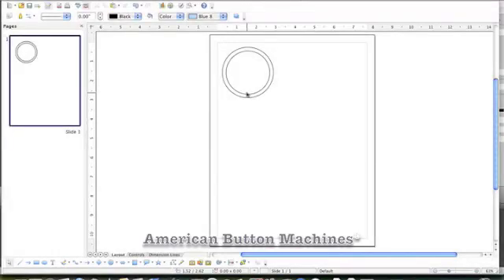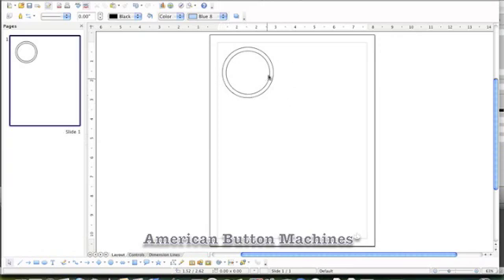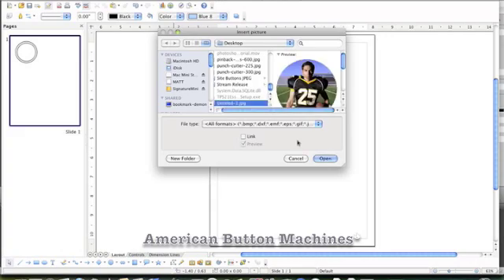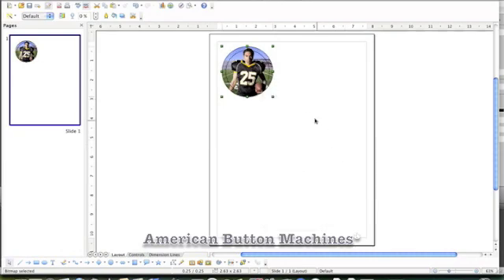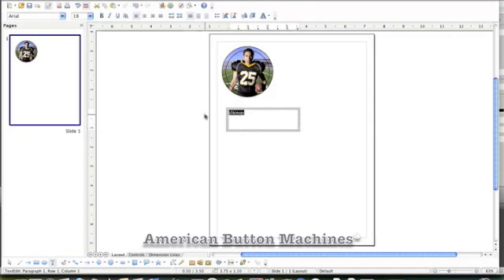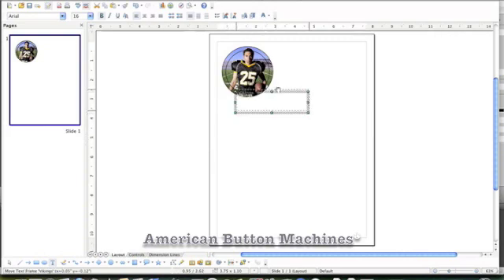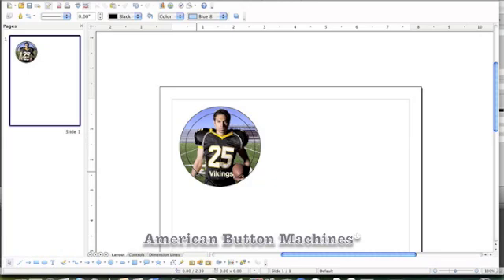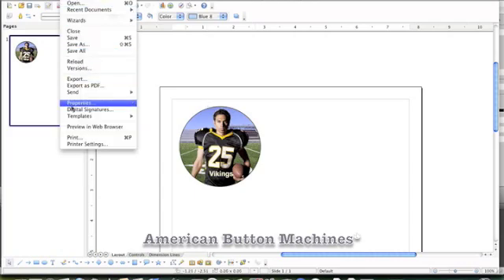How-To Video Tutorial: Creating Graphics for Button Making Using Open Office Free Graphics Software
The goal of this Open Office tutorial video quite simple: we want to show you how to create perfectly sized graphics for button making. This specific video takes you through the process for creating a 2.25″ image that can be used for making a 2.25″ button.
To learn more, and to print step-by-step instructions, visit The Button Blog If you need button supplies, visit the main ABM